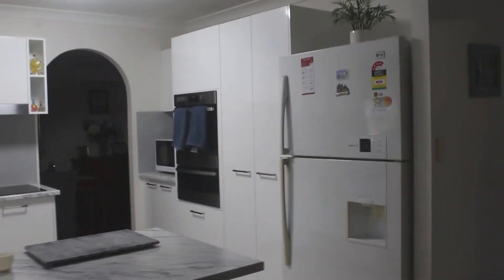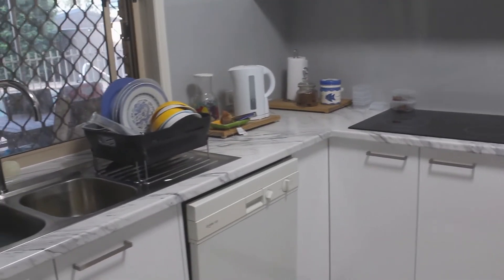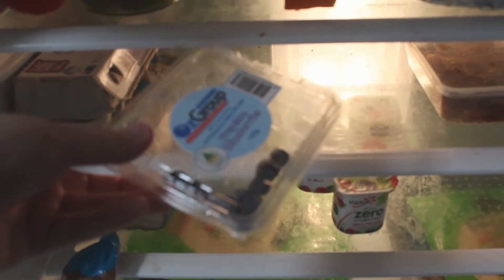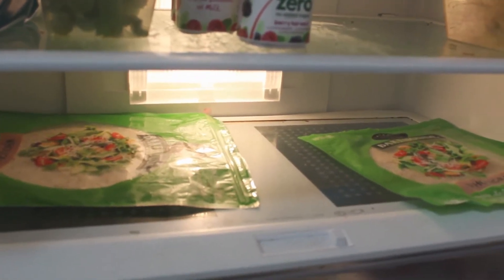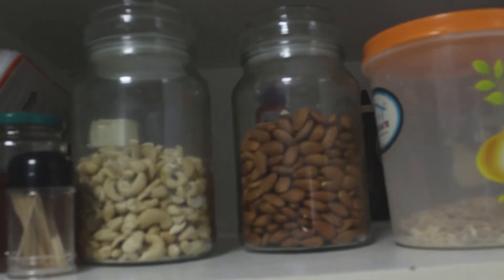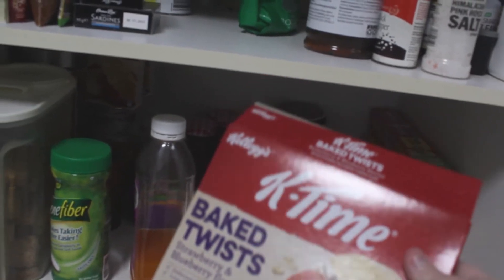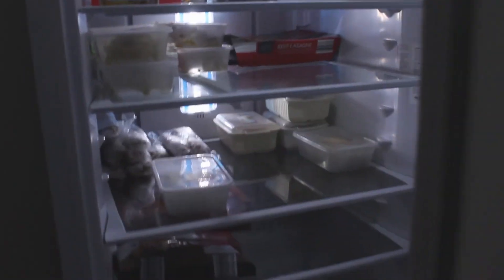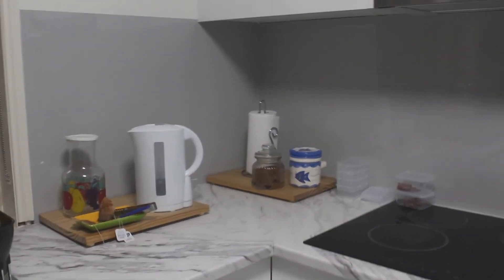Dieting with Sarah Stephenson – Kitchen Tour Ep: 7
Tour of my Kitchen.